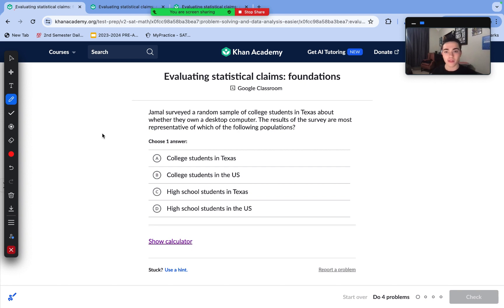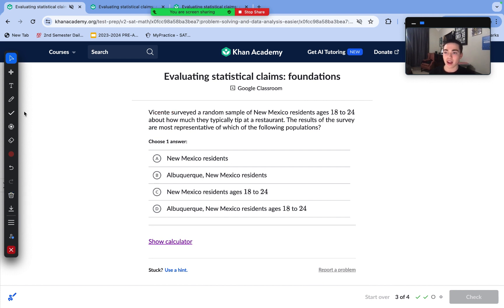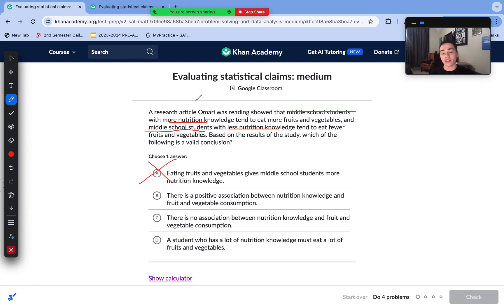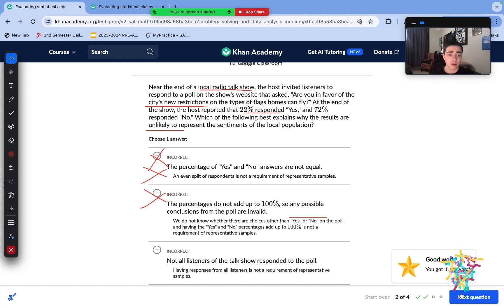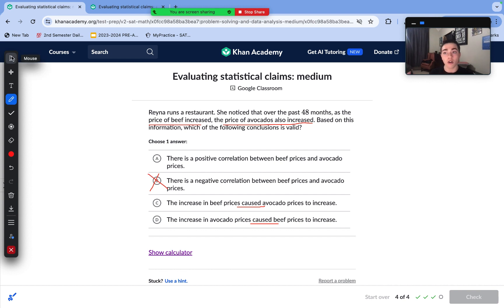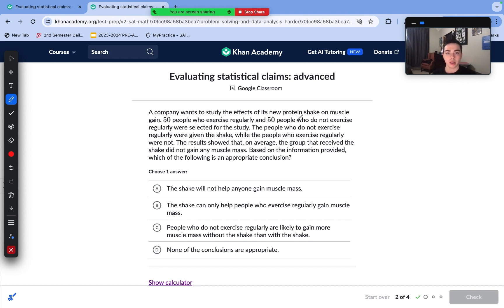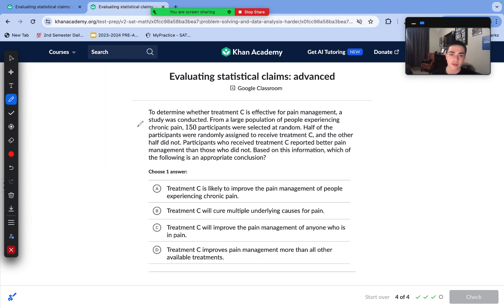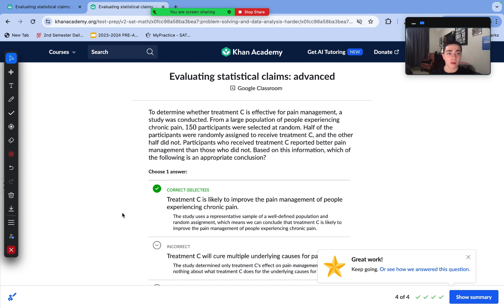SAT Math-Evaluating Statistical Claims: Full Skill Review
In this video, I completely review another skill: Evaluating Statistical Claims. That's right, all 3 difficulty levels in one video! Have a fantastic day!

0:00 Foundations
3:01 Medium
6:53 Advanced